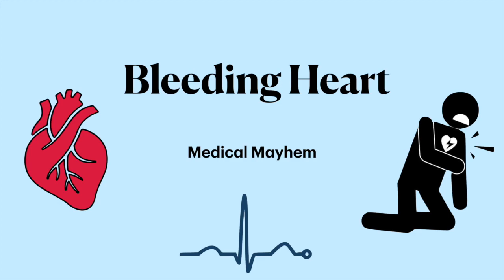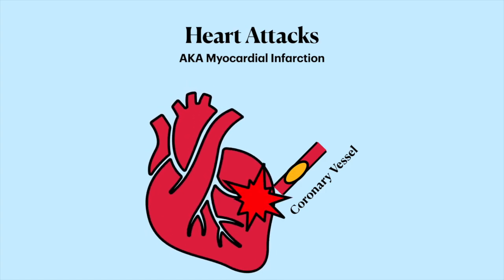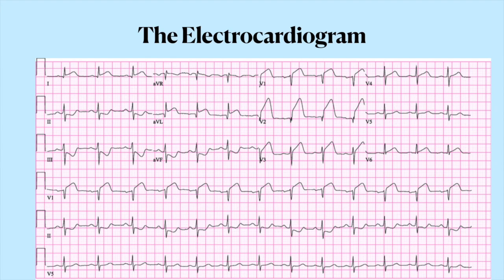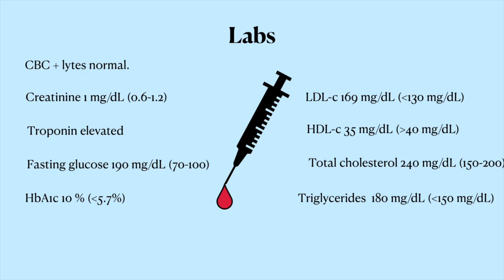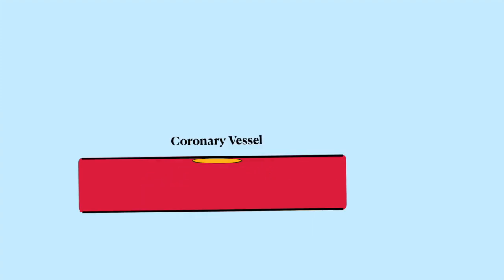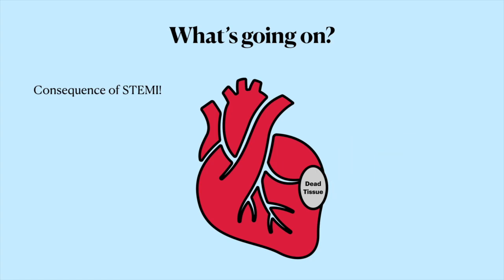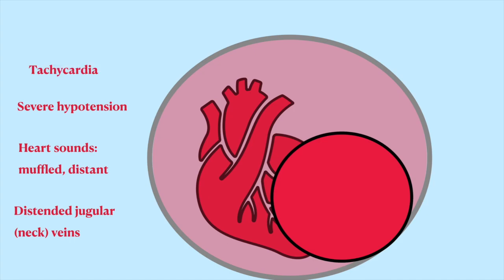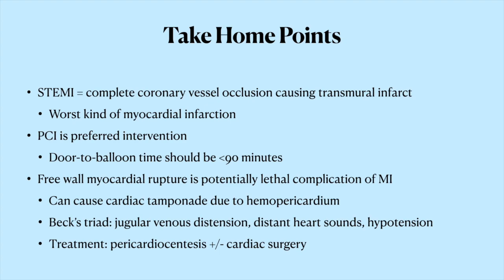Bleeding Heart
A 58 year old obese man presents with acute retrosternal crushing chest pain. Find out what goes terribly wrong in this episode of Medical Mayhem!